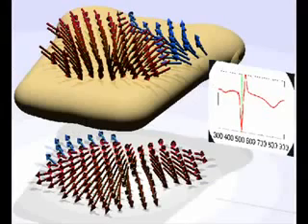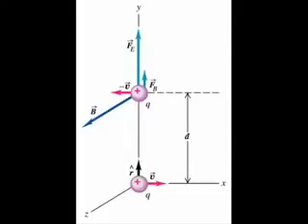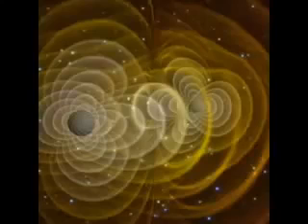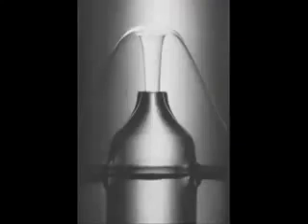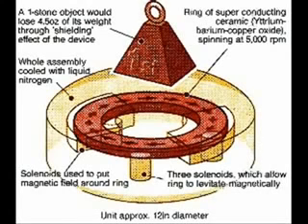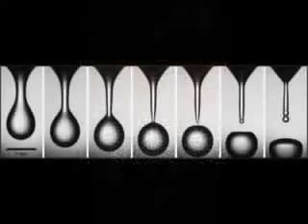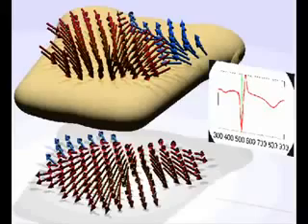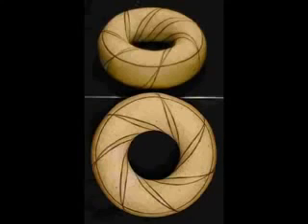How Does Anti-Gravity Work???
An interesting and basic explanation of anti-gravity technology as used in secret military aircraft.